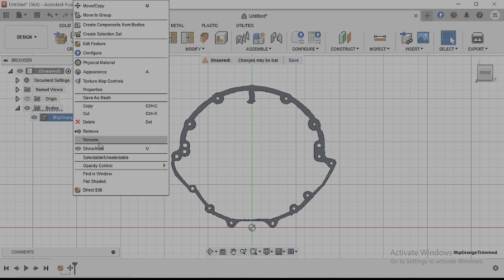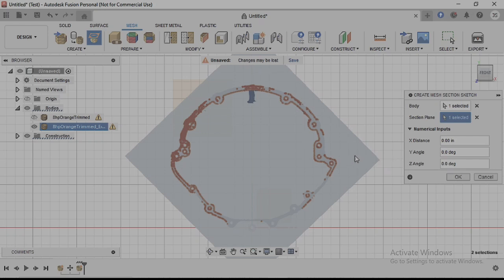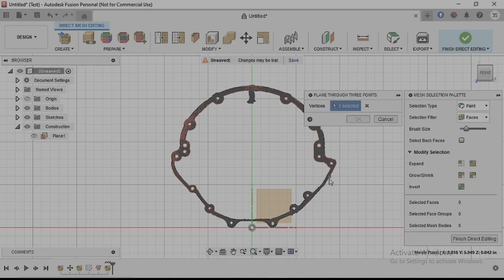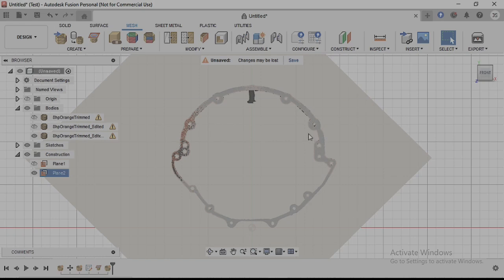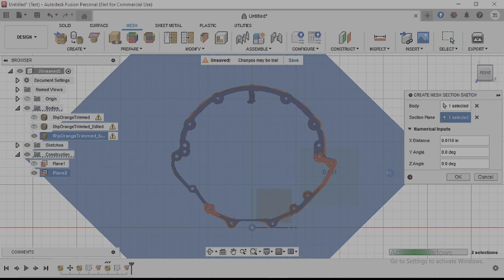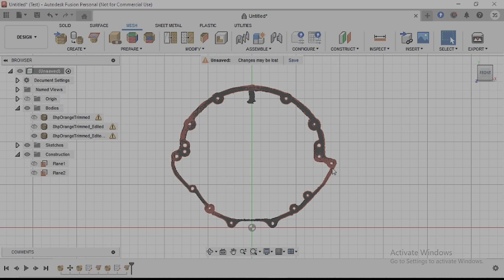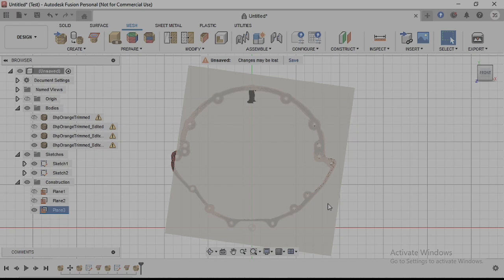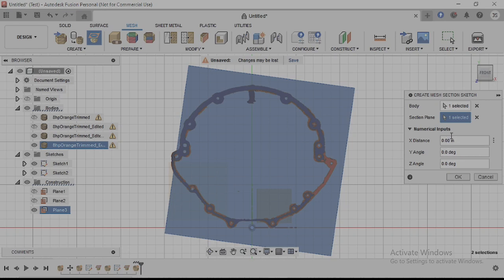Developing mesh sketches from 3D scans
Detailing how using multiple mesh section sketchs to develop a usable sketch from a 3D scan.
Saving time using a scan to get your hole placement and dimensions.

Scanner: Einstar
CAD software: Autodesk Fusion